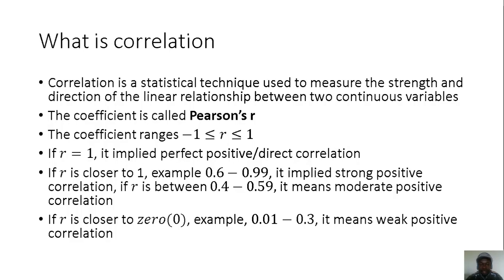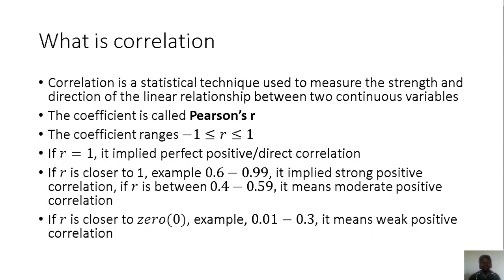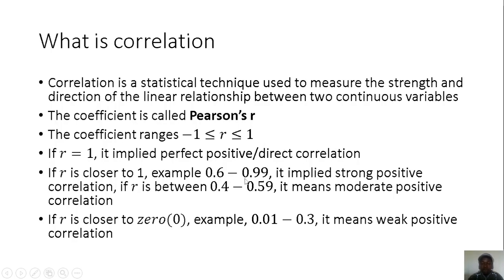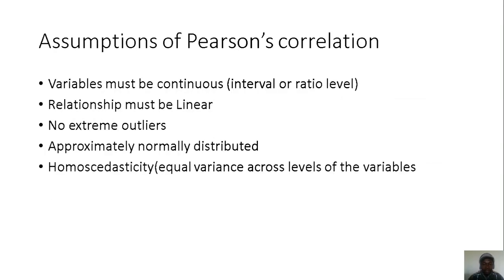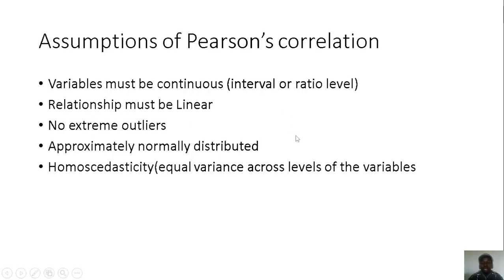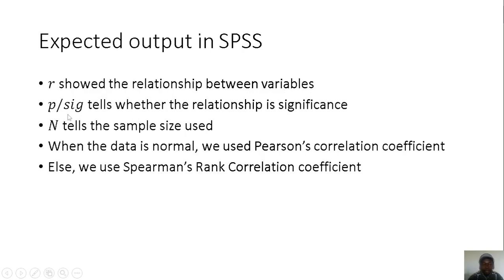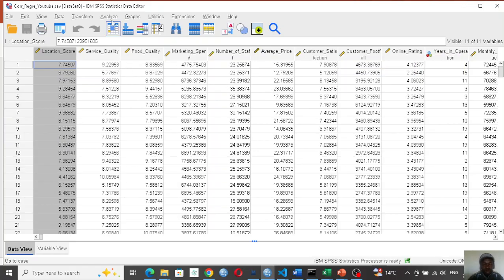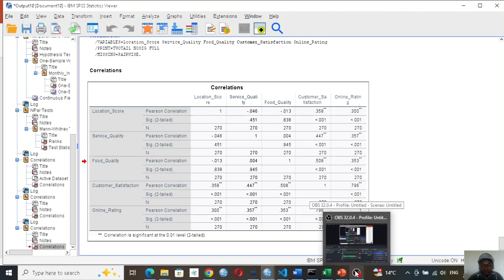12. Pearson Correlation in SPSS (Part 1): Concepts, Assumptions & Full Analysis Tutorial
Pearson Correlation Analysis in SPSS – Part 1

In this video, we cover:

✔ What correlation is
✔ Pearson’s r explained
✔ Assumptions of correlation
✔ Expected SPSS output
✔ Step-by-step correlation analysis in SPSS

This tutorial is designed for Master’s and PhD researchers who want to understand correlation analysis at an advanced academic level.